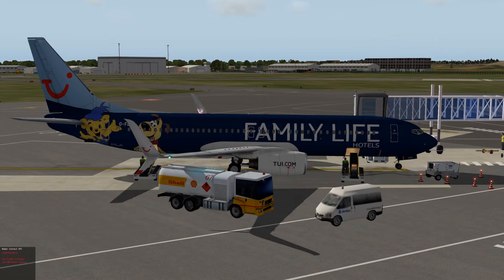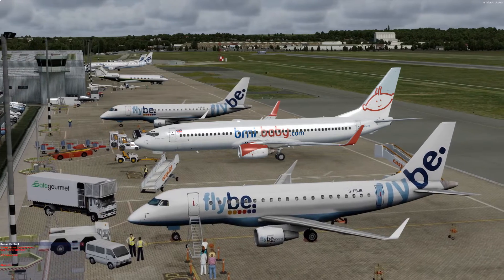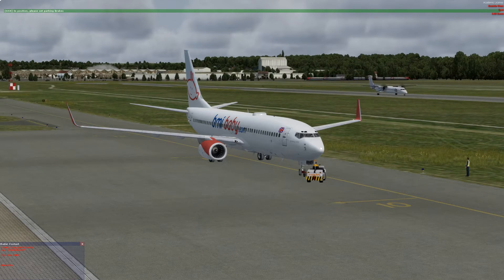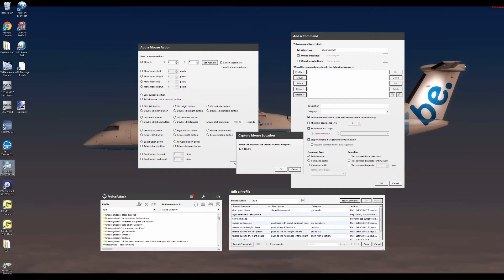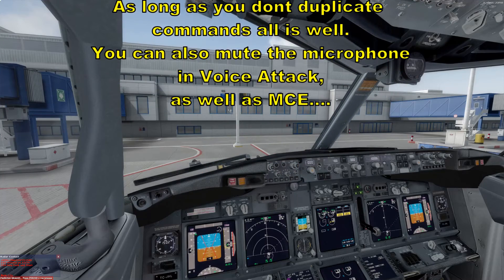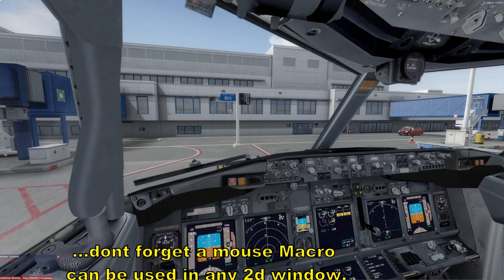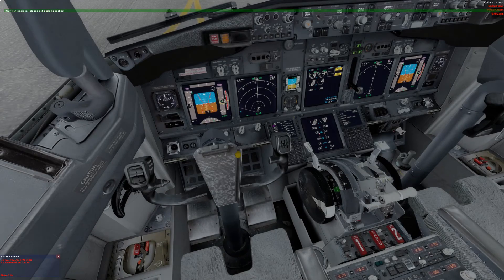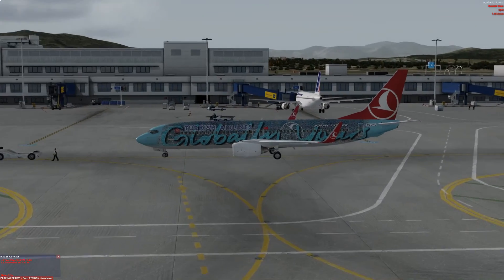Mouse Macros in Flight Sim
A brief look at the use of mouse macros in flight sim. Using a program called Voice Attack.
I have used Voice Attack with great success in D.C.S. to operate as a voice command interface and as a mouse macro.
A mouse macro will emulate key presses on the screen.
Voice Attack is a relatively inexpensive add on.;

Another demonstration of mouse macros in a flight sim is here;-